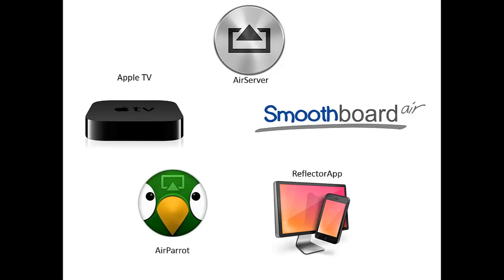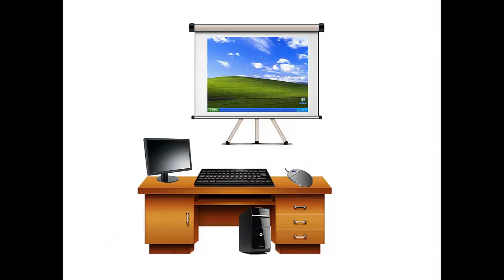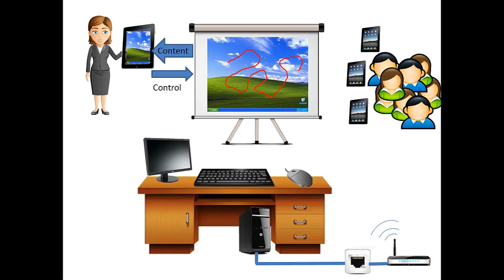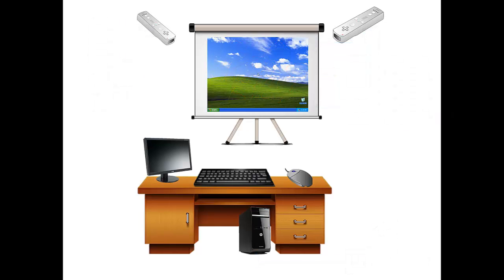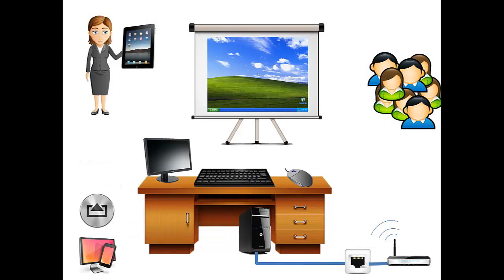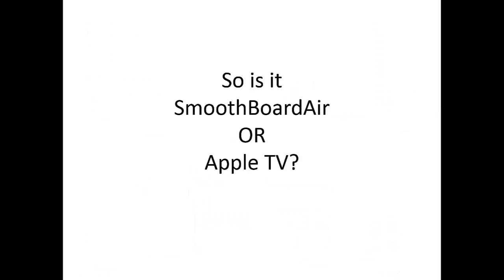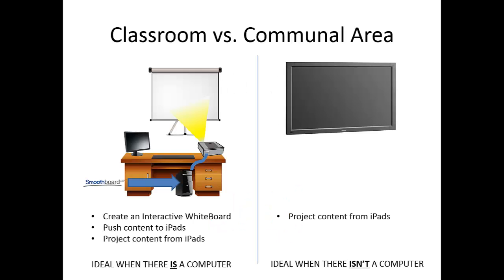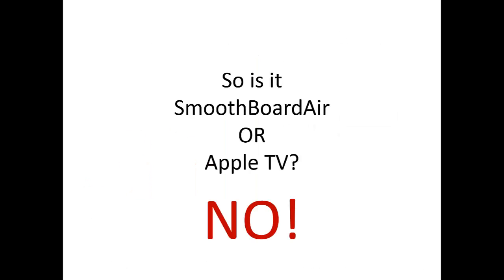SmoothBoard Air or Apple TV in the Classroom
So have you discovered SmoothBoard Air yet? Well a lot of schools think it is EITHER SmoothBoard Air OR Apple TV but we believe that both should play a role in schools.